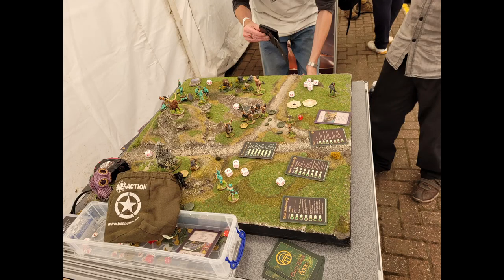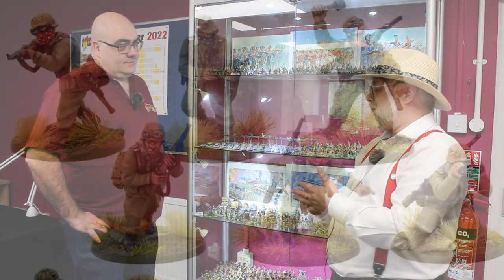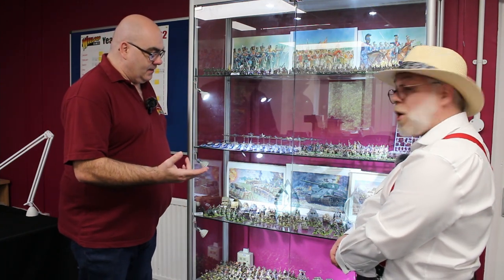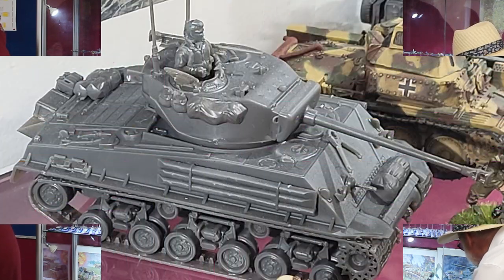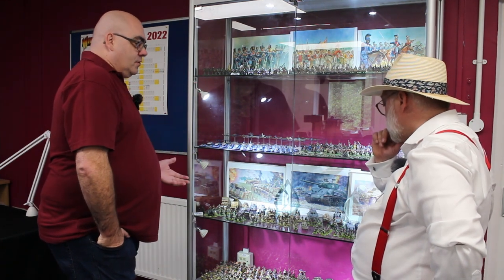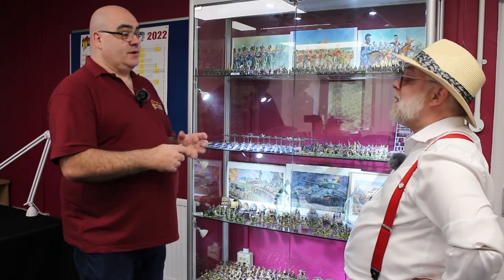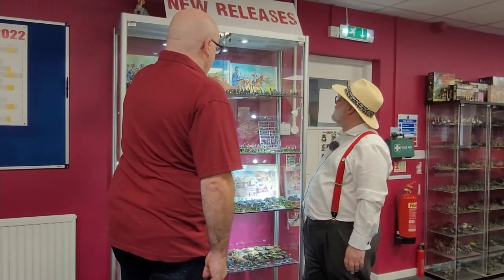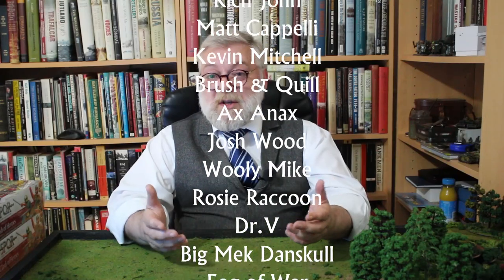Paul Sawyer - A Warlord Day 2022 Interview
We catch up with head of the Warlord Design Studio and former White Dwarf editor, all roud Wargaming legend, Paul Sawyer at Walord Day to discuss all the beautiful things in his pretty cabinet - namely the ujpcoming releases from Warlord Games.

Intro and outro music:
"Protofunk"